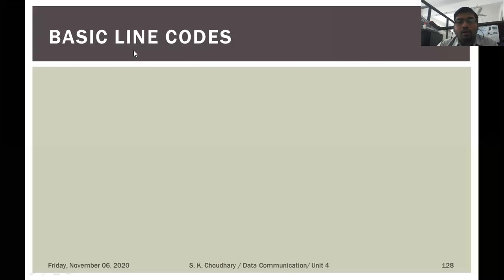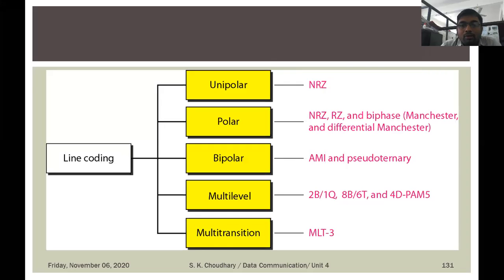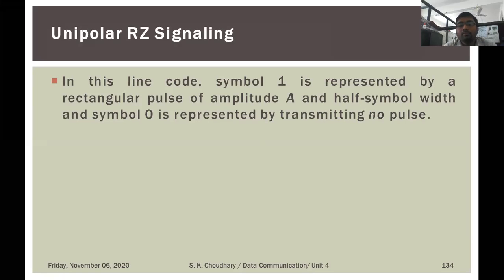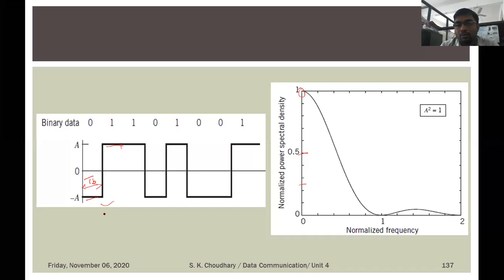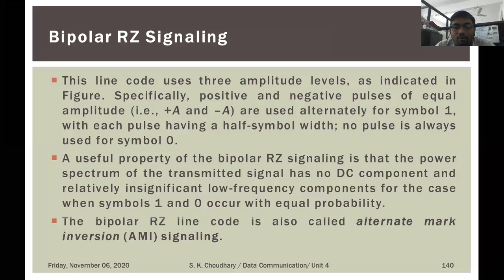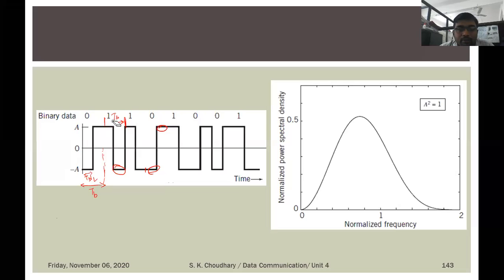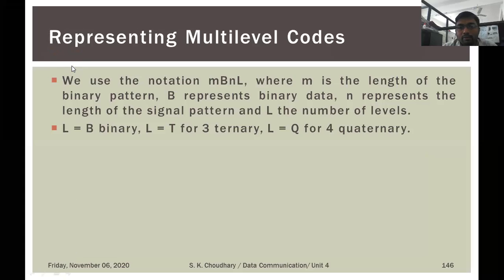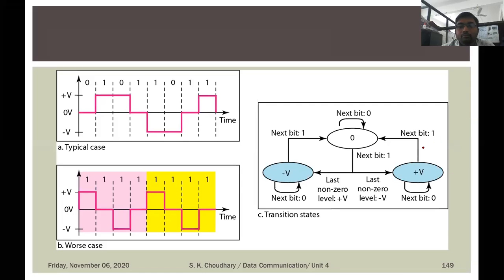Data Communication Lecture 46